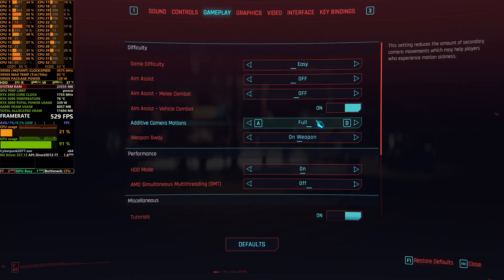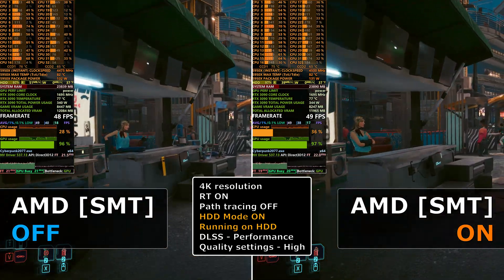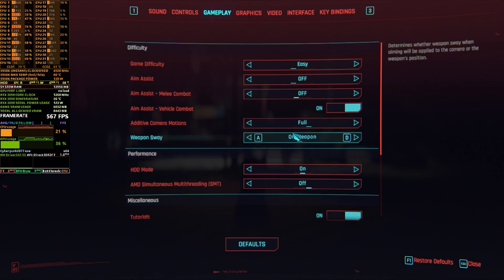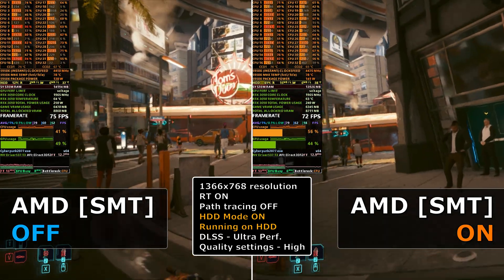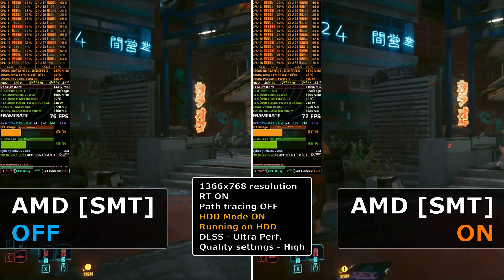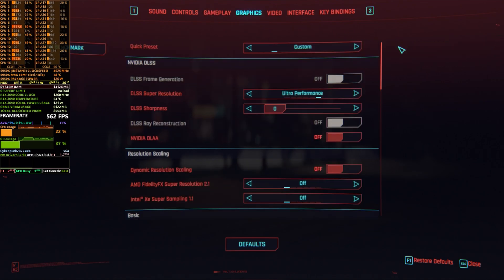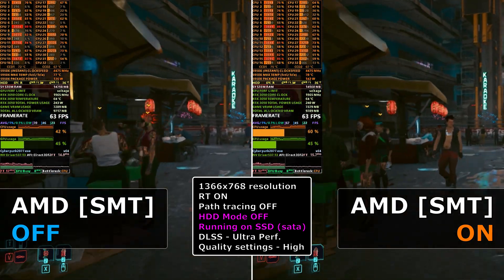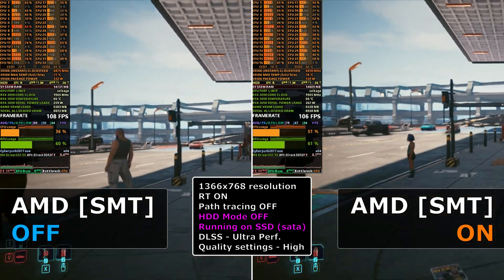Cyberpunk 2077 | v2.0 | AMD SMT Test | 5950X | Raytracing | RTX 3090 | 4K | 720P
Without recording add up ~2-5% of performance when gpu is at 95-100% usage.

Timestamps

00:00 4k settings, on HDD, HDD mode - ON, GPU limited.
00:10 4K benchmark
01:28 720P settings, on HDD, HDD Mode - ON, CPU limited.
01:41 720P on HDD Benchmark
03:05 720P settings, on SSD, HDD Mode - OFF, CPU limited.
03:18 720P on SSD benchmark

For recording i used Nvidia Shadowplay.

Shadowplay settings:
3840x2160 resolution;
Framerate: 60;
Bitrate: 70mbps.

PC info:

gpu:GeForce RTX™ 3090 GAMING OC;
ram: G Skill TridentZ 64gb DDR4 3200 Mt/s (4 sticks, dual channel, quad rank)
tCL16, tRCDWR15, tRCDRD15, tRP15, tRAS34, tRC75, tRFC (ns)250, tRFC400;
mobo: ROG Crosshair VIII Hero X570 (WI-FI);
soundcard: Creative Sound BlasterX Ae-5 ;
cpu cooler: NH-D15 chromax.black;
pc case: Corsair 780T;
psu: Corsair HX1200 Platinum 1200W;
Operating system: Windows 10 Pro.
Game Drive - HDD (WDC WD4003FRYZ) 7200RPM, 256mb cache, CMR, 4TB.
This is the drive you see on my RTSS performance overlay and it is being used solely for games, for video recording i use different hard drive.
The "HDD" usage statistic you see on my overlay is ONLY from the game running and is not effected by any other application.

Boot Drive - sata SSD, Samsung 850 EVO 512GB.

All 5950x settings were set on AUTO.

All 5950X settings were set on AUTO (in other words completely stock),  amd virtualization feature has been enabled in the bios, nvidia resizeable BAR is enabled.
My motherboard's AUTO disables PBO by default. Power limits set to its defaults
PPT - 142W;
TDC - 95A;
EDC - 140.

Some explanation of my overlay statistics:

"GPU PERF LIMIT" also known as "PerfCap Reason". As name suggests, shows the reason, why GPU performance is capped, limited. If reason becomes "no load" it means that gpu itself is not the limiting factor.

"(INSTANT) CLOCKSPEED" Is the most popular cpu clockspeed measurement method, found in most PC component statistic software, EG. MSI Afterburner, FPS monitor, RTSS, Etc.
This method ignores cpu core sleeping state and it is determined as RATIO * BUS Clock at the polling edge during active state. In other words it is highest measured value during cpu active state and it is highly innacurate on modern cpu's, due to very quick auto boosting capabilities, algorithm and sleeping states.

GREY NUMBERS INSIDE EACH CPU THREAD BARCHART - These values are "EFFECTIVE CLOCKSPEED" most commonly found in application such as "HWiNFO". This is the most accurate method of measuring cpu core speed. It is simply an average clockspeed calculated across the polling interval with respect to sleeping states. To have a better understanding why it is important you need to understand that modern cpus can enter sleep state at extremely fast pace, every time, your cpu core does not have task assigned to it, it enters sleep mode to save on power consumption, current and temperatures.

"GPU Busy" is a new feature presented by intel, which measures GPU active time in rendering pipeline. In perfect scenario GPU busy time should match game frametimes (FT in my OSD), that means the GPU is fully ocuppied in game rendering, in other words - fully utilized and optimized without any external stalls, such as driver overhead, cpu bottleneck, ram bottleneck.
PS. For GPU busy statistic i used 3 second delay for smoother graph data delivery.

"Bottleneck: CPU/GPU" analyzes data stream from statistics of "msGpuActive" or "GPU Busy" and "msBetweenPresents" or "Game frametimes(FT)" and reports if "GPU busy" time takes 80% or more of frametime.

"GAME VRAM USAGE" also known as "Process VRAM usage" - shows how much vram current running process (in this case, the game) requires, others likes to call it "dedicated vram usage" even though it is bad term to use.

"TOTAL ALLOCATED VRAM" - shows how much of VRAM is allocated from all programs in windows, windows itself, if opened - web browsers, spotify, discord, etc. Also allocation increases from multiple monitors as well, so the more monitors and with higher resolution are connected the higher allocation will be.
(This value is the same as in windows task manager, under GPU tab "Dedicated GPU memory usage")

Regarding the whole VRAM usage debate, none of these two values shows true game VRAM requirements and when it will start to starve of VRAM deficiency. And there are no way to truly know it unless you test with less VRAM, but usually its impossible to test with same GPU as there are no ways to artificially limit VRAM usage. These values are more suited as guidelines rather than definitive proof, but usually performance starts to drop, when game has saturated 100% of "Total allocated VRAM" and it will have issues when "Process VRAM usage" will be at 100% of total GPU VRAM buffer.

The monitoring program used in the top left corner is MSI Afterburner On Screen Display + Rivatuner Statistic Server. The actual overlay was displayed using "RTSS overlay editor" and not from MSI afterburner.